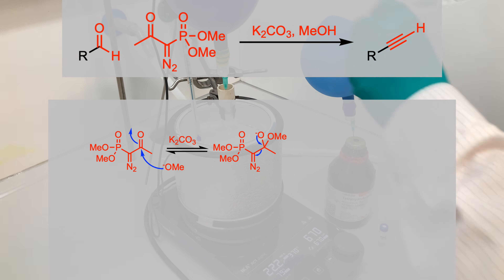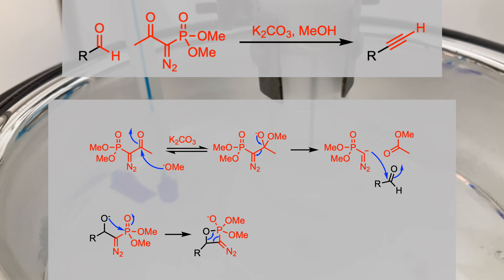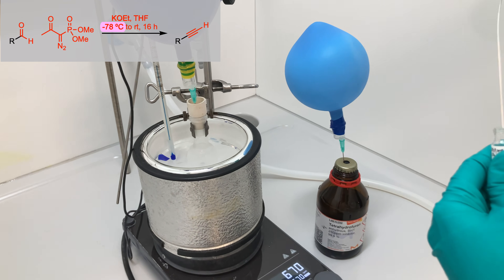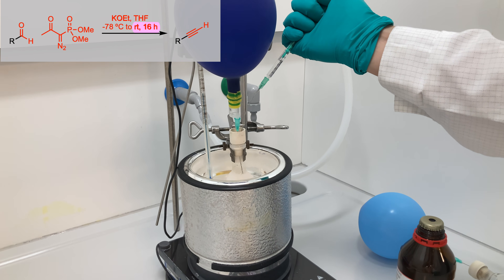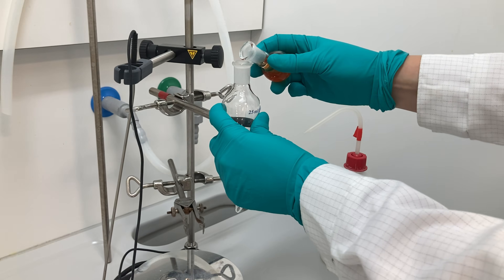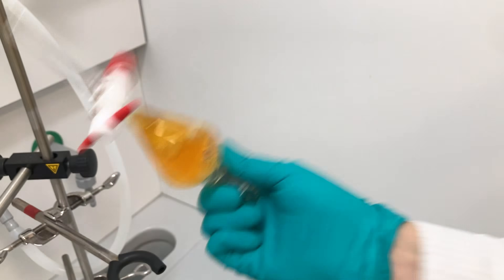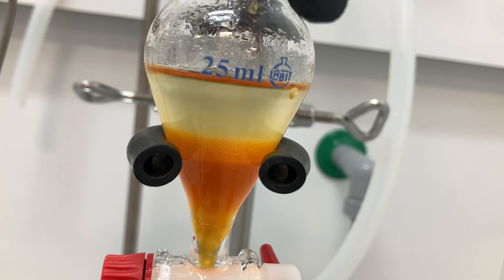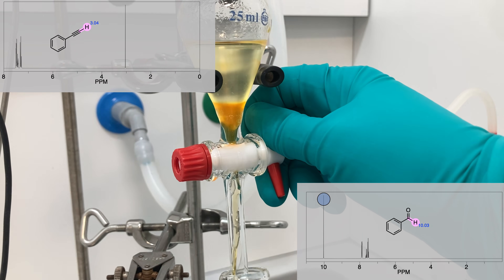Seyferth–Gilbert Homologation. Reaction Mechanism, Experimental Procedure, and Set Up.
I set up a Seyferth–Gilbert homologation. This transformation enables the conversion of an aldehyde into the corresponding terminal alkyne. One of the most convenient ways to perform this reaction is by using the Ohira–Bestmann reagent. Deacylation of the Ohira–Bestmann reagent by a base, such as potassium carbonate, generates a carbanion, which reacts with the carbonyl group of an aldehyde.

This video was recorded at Selvita Laboratories. We thank Selvita for providing the facilities and support for this project.